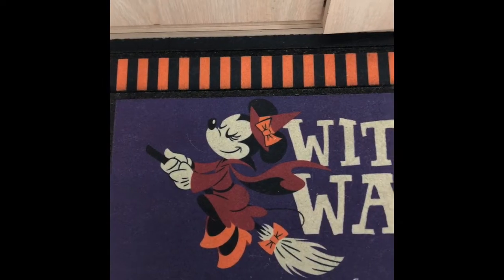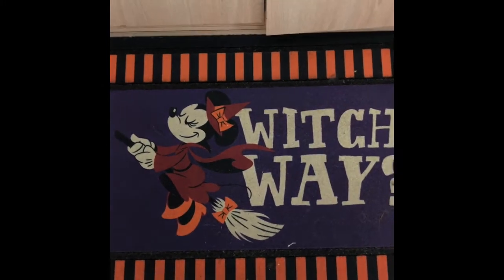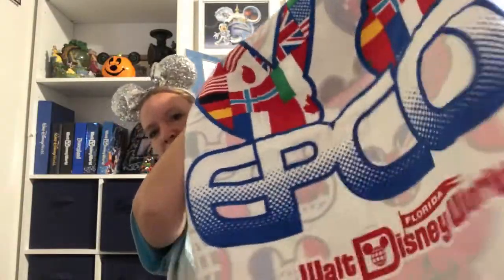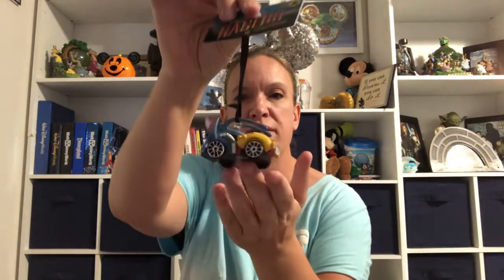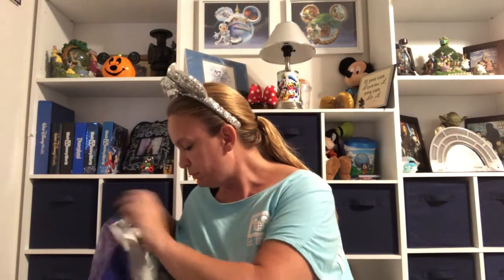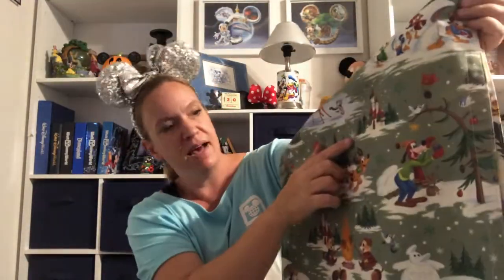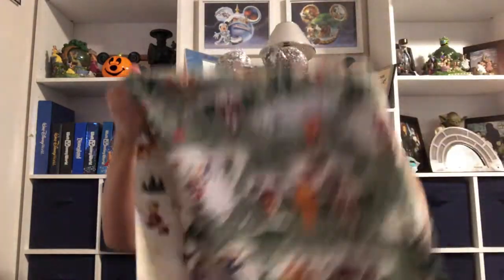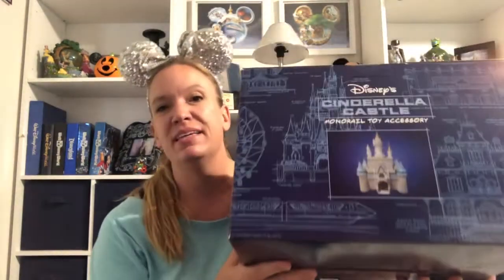Character Warehouse Haul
A quick trip to the Character Warehouse for some seasonal treats!

$10 flat rate for personal shopping + costs of merch, tax, and shipping.